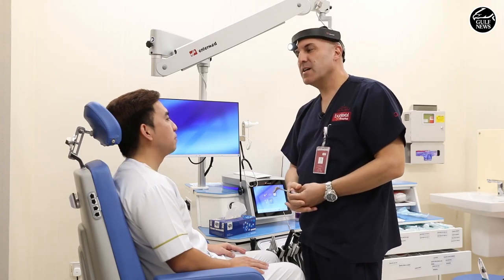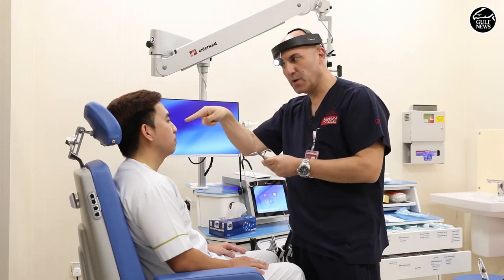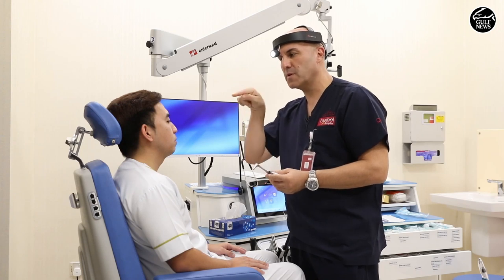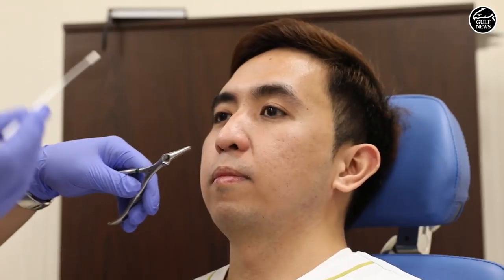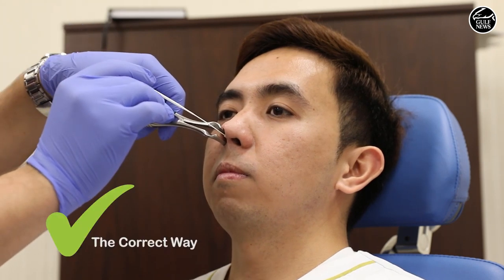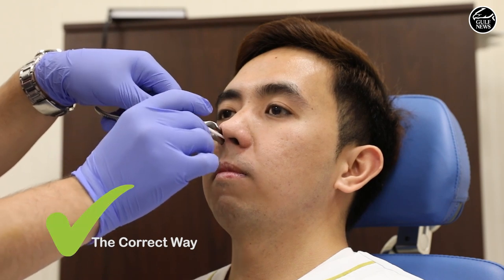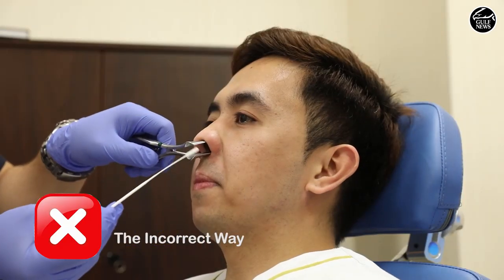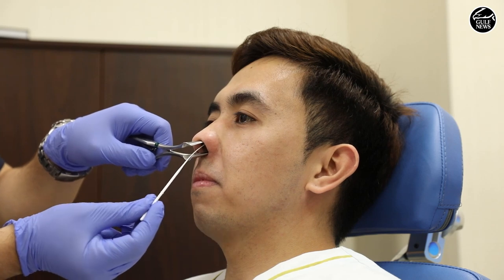Coronavirus UAE: Nasal swab demonstration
The correct way to perform a nasopharyngeal swab for Covid-19 as per the instructions of Dr. Hachem Jammal of the Burjeel Day Surgery Centre in Abu Dhabi, UAE